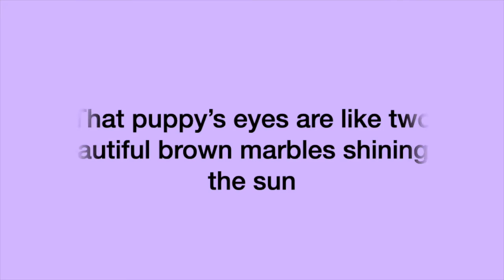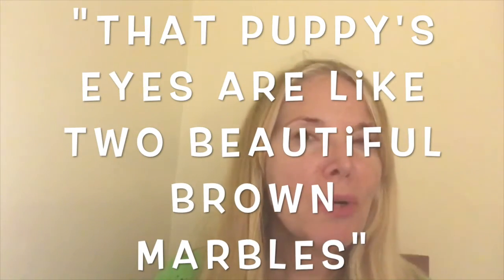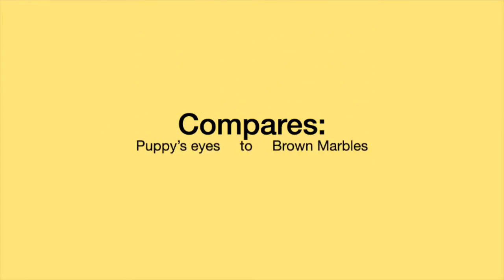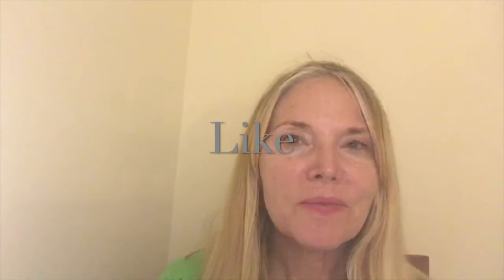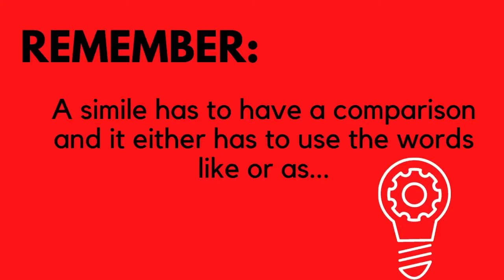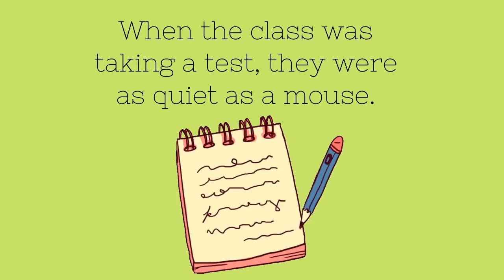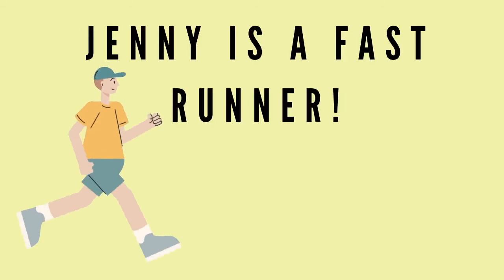Simile Lesson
A lesson for elementary students about similes!